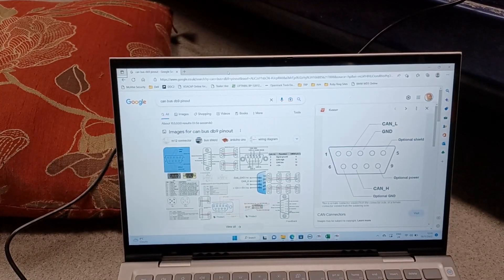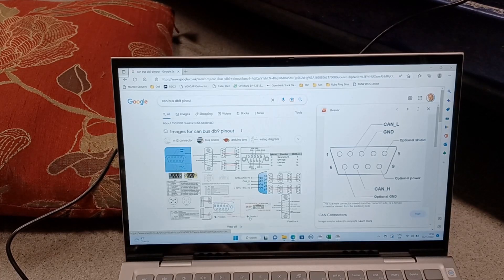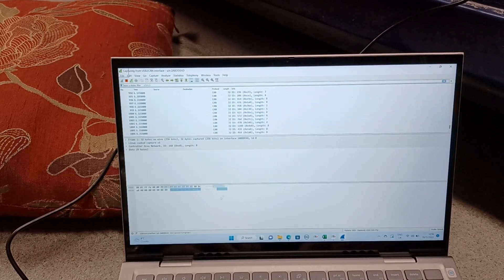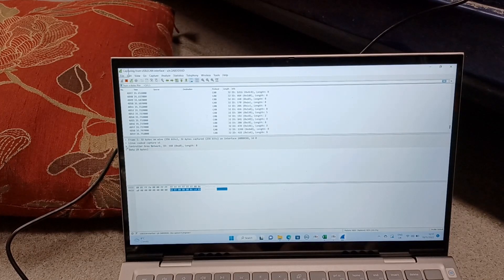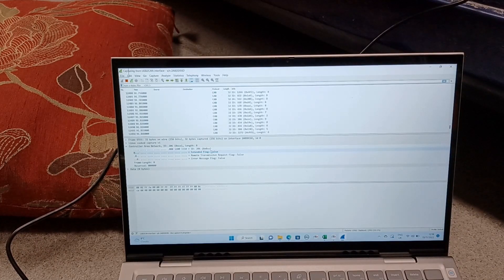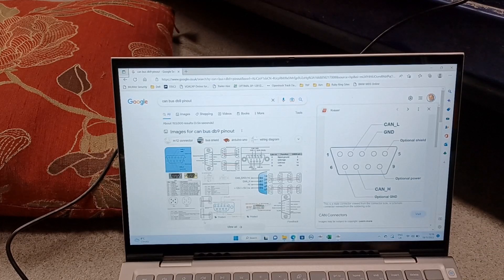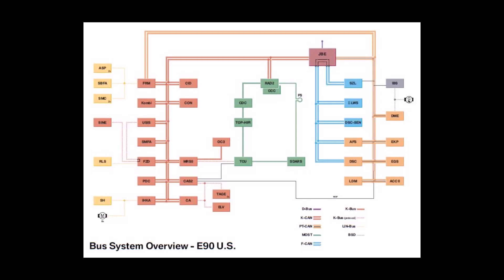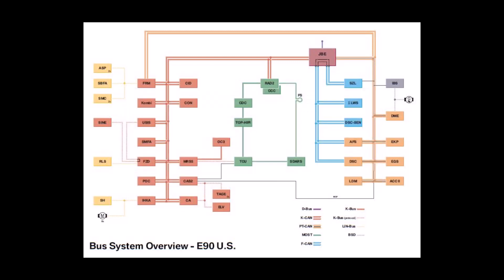BMW 116 Trophy Build - E87 CAN-Bus analysis with Wireshark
I want to extinguish the airbag and seat belt warning lights on my car.  I have a plan, but I need a way to monitor CAN-Bus.  In this video, I outline my plan and show how I can monitor the messages on the K-CAN.

BMW 1 Series 116i E87 N45 N45B16 Race Car Build 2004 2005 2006 Paul Offord CANBus Can Bus SRS MRS K CAN